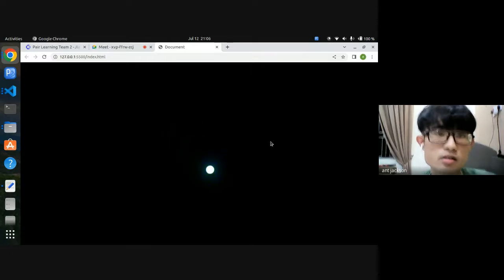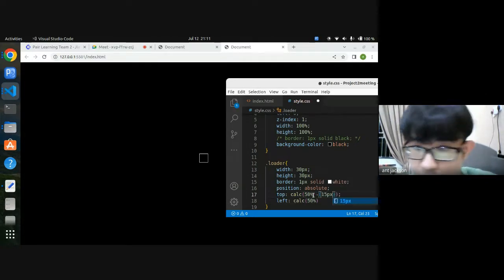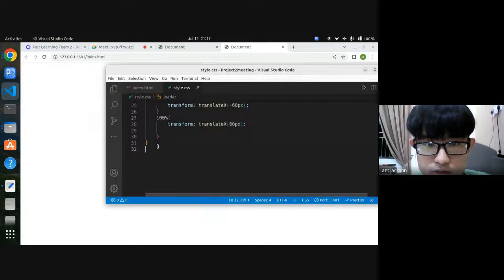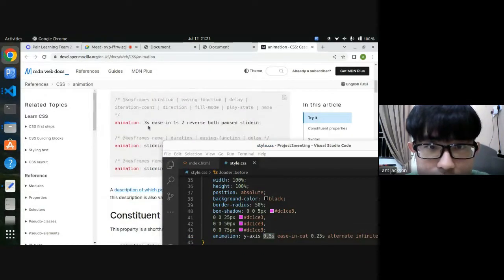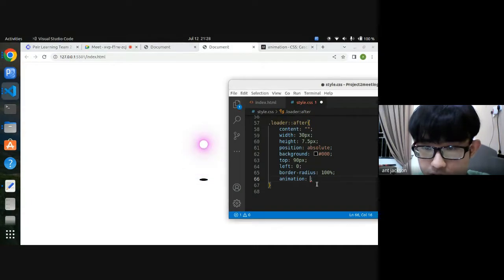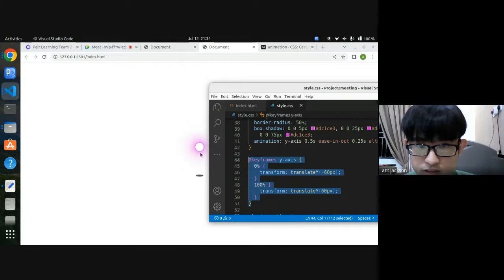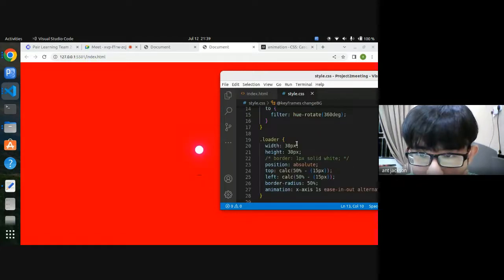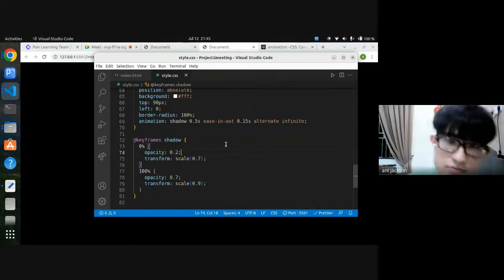Student Pair Learning Team 2 Jackson & Jia Wei Session 5 Infinity Ball Animation